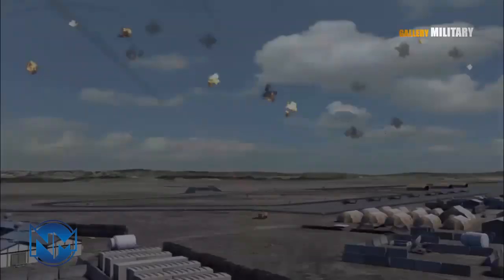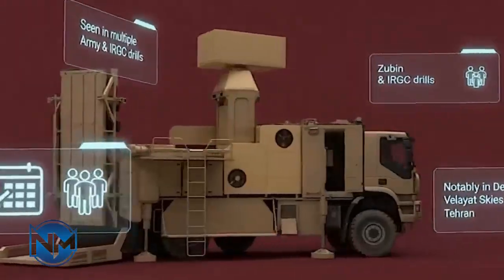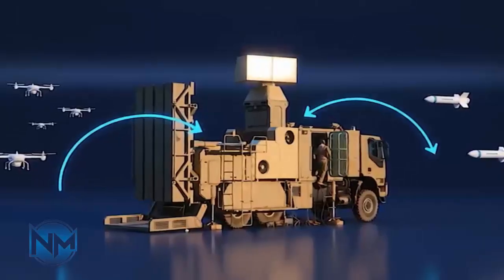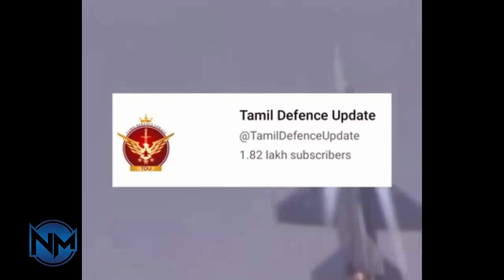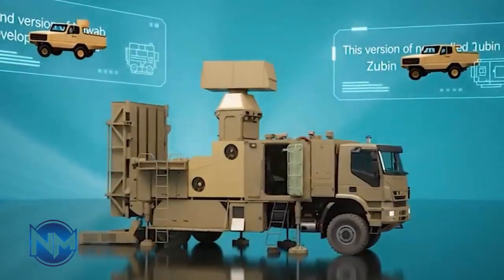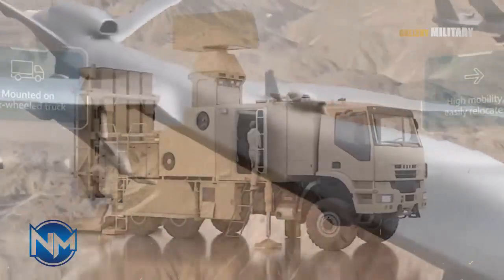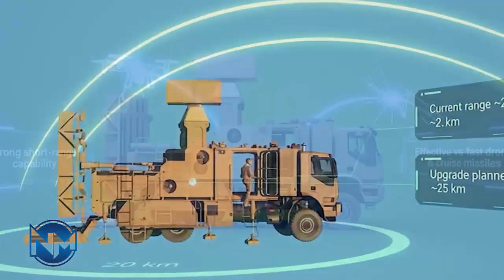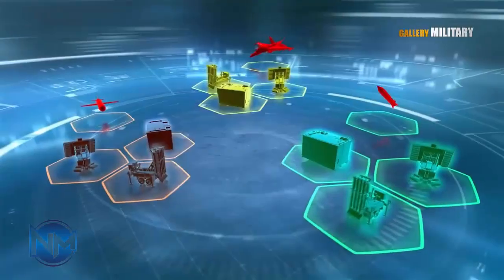Iran Reveals the Zoubin Missile — A New Layer of Air Defense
Air superiority has always been one of the most decisive factors in modern warfare. But as aircraft become faster, stealthier, and more reliant on precision weapons, defending the skies has become just as complex as attacking them.

Recently, Iran revealed a new addition to its growing air defense network the Zoubin air defense missile. While it may not generate the same headlines as hypersonic weapons or stealth drones, this system plays a crucial role in how Iran plans to protect its airspace against modern aerial threats.